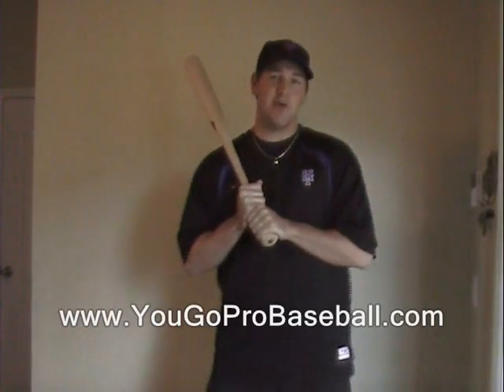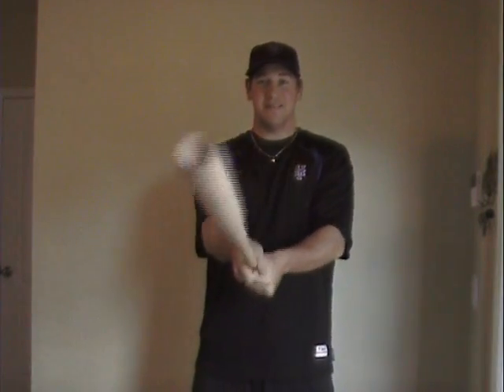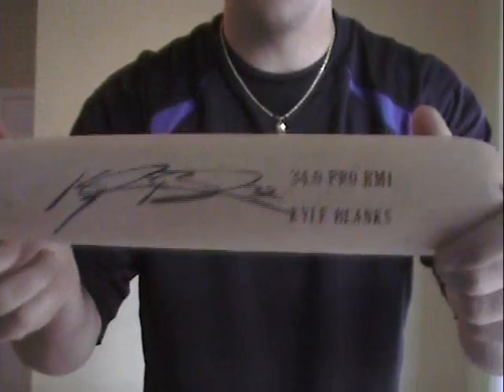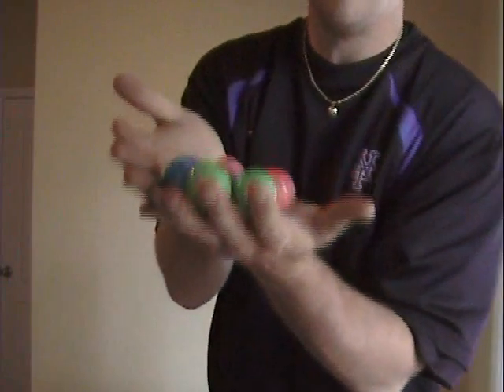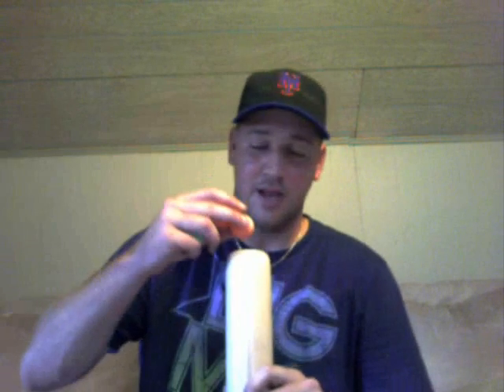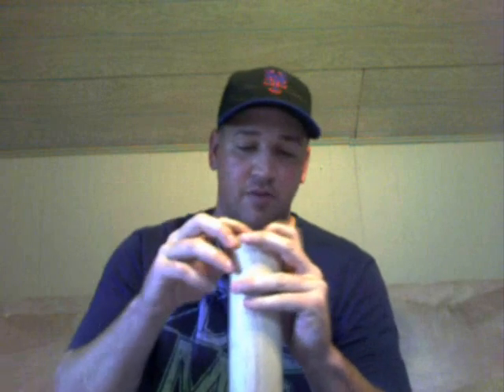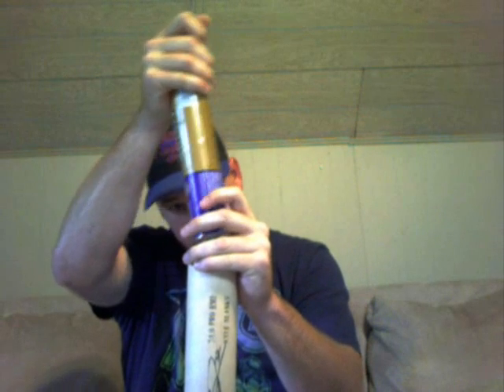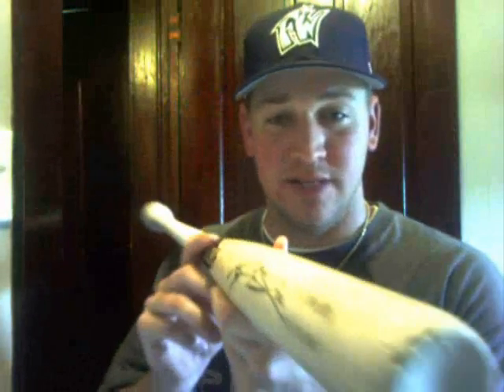How To Cork A Wood Baseball Bat - Kyle Blanks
Learn how to cork a wood baseball bat with a few tools, some bouncy balls, and some liquid nails. This corked wood baseball bat once belonged to Major League hitter Kyle Blanks. Kyle Blanks does not cork his own bats, but if he were going to, I'm sure he would hire me to do the job because I'm the best at corking wood baseball bats.